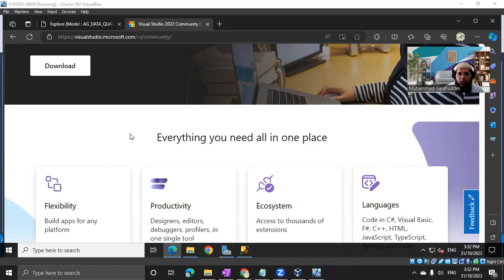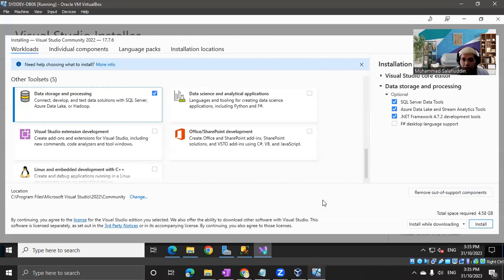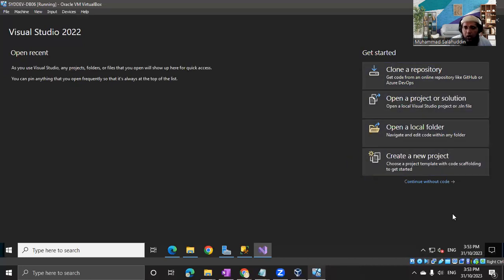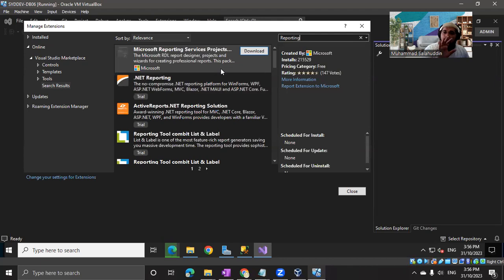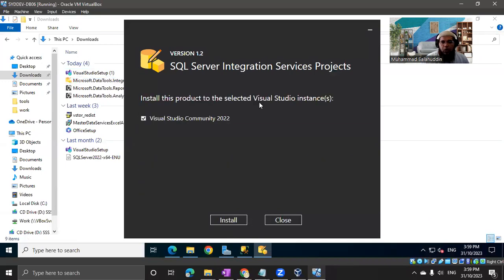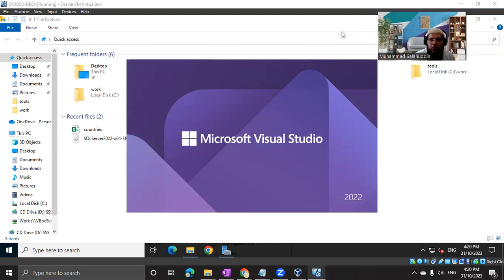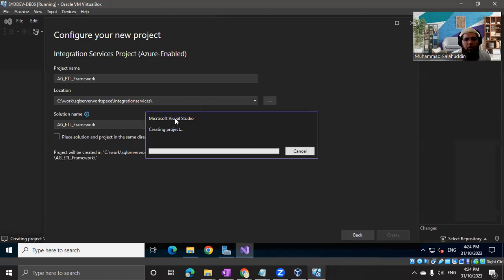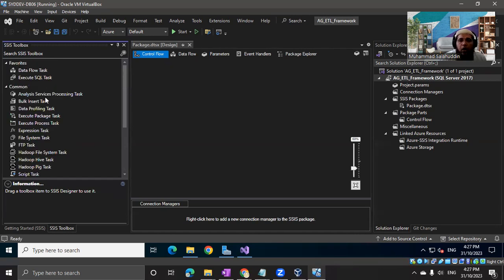Step By Step Instructions to Configuring Visual Studio 2022 and SSDT for SQL Server 2022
SQL Server Data Tools (SSDT) is a modern development tool for building SQL Server relational databases, databases in Azure SQL, Analysis Services (AS) data models, Integration Services (IS) packages, and Reporting Services (RS) reports. With SSDT, you can design and deploy any SQL Server content type with the same ease as you would develop an application in Visual Studio. SSDT is available as a workload component with Visual Studio. Additional functionality for developing AS, IS, and RS projects is available as Visual Studio extensions for installation in addition to the SSDT workload.

Visual Studio Community Edition is a free, fully-featured version of Visual Studio that is available for individual developers, open-source projects, academic research, education, and small professional teams. It provides a comprehensive development environment for creating applications for Windows, Android, iOS, and the web.

In this video, I'll guide you through a detailed, step-by-step procedure for installing Visual Studio Community Edition and SQL Server Data Tools. These tools are essential for creating ETL (Extract, Transform, Load) packages.

1. Download and install Visual Studio 2022 from the official website ¹.
2. Launch the Visual Studio Installer and select the edition of Visual Studio that you want to add SSDT to, then choose Modify .
3. Select SQL Server Data Tools under Data storage and processing in the list of workloads .
4. Install the appropriate extensions from within Visual Studio with Extensions  Manage Extensions or from the Marketplace for Analysis Services, Integration Services, or Reporting Services projects.
5. Download and install SQL Server 2022 from the official website.
6. Open Visual Studio 2022 and create a new project.
7. Select SQL Server under Installed  Templates  Other Languages  SQL Server.
8. Choose a project name and location, then click Create
9. In Solution Explorer, right-click on the project name and select Add  New Item.
10. Select SQL Server under Installed  Templates  Other Languages  SQL Server, then choose Table.
11. Choose a table name and click Add.
12. In the table designer, add columns to your table by right-clicking on the design surface and selecting Add Column.
13. Save your changes by clicking Save All in the File menu